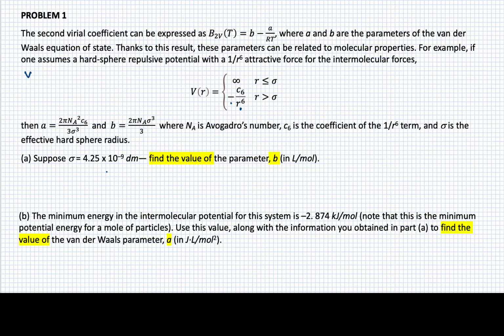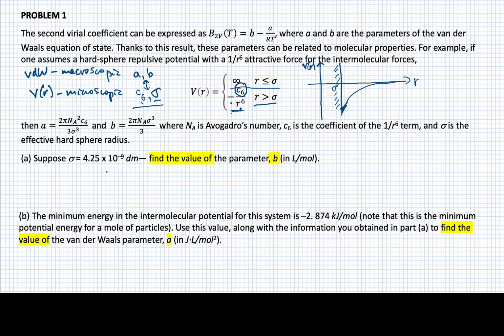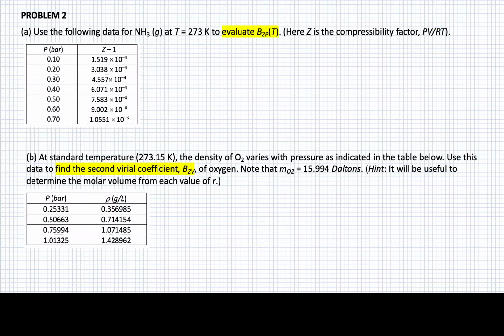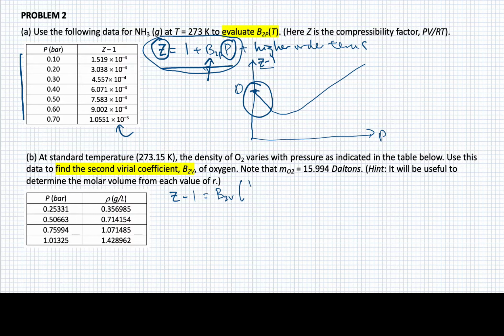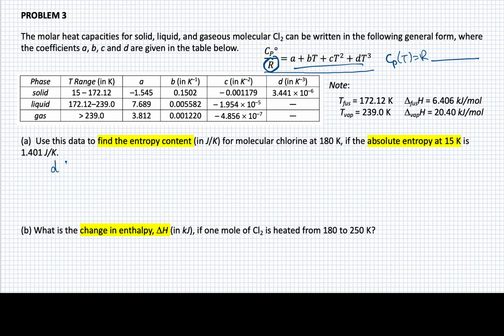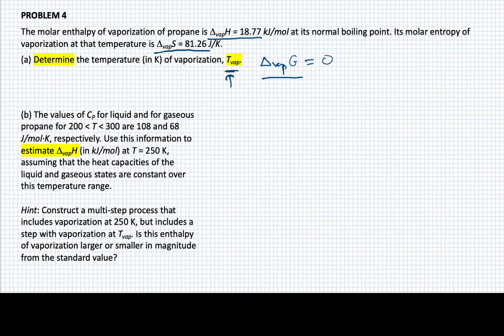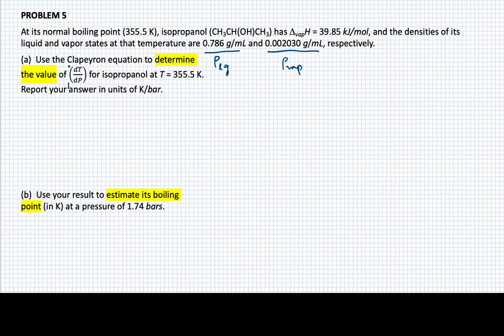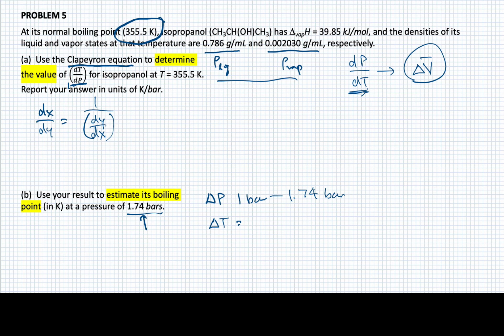Problem Set 7 Video Tips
This provides an overview of Problem Set 7 and some guidance about how to get started on these problems.